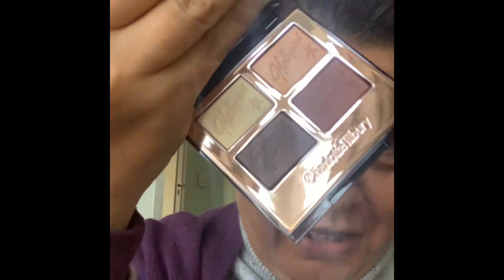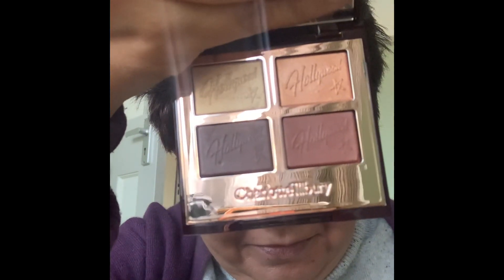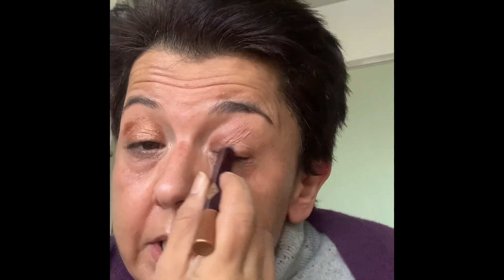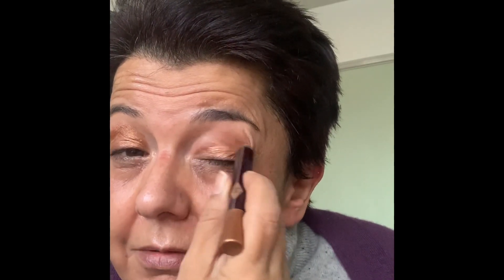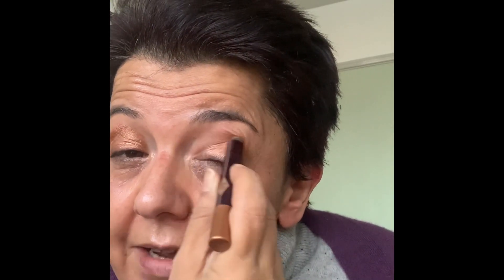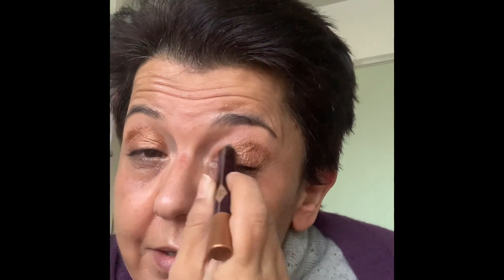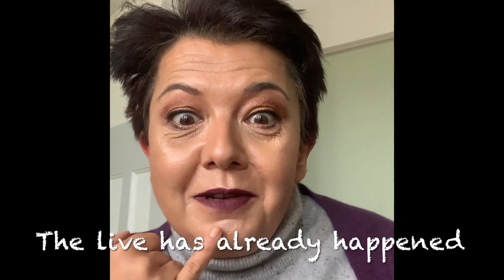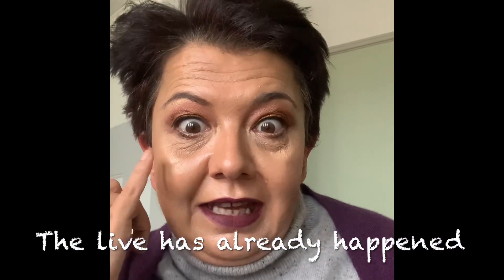Charlotte Tilbury NEW eyes of a star flawless eye filter quad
Hi all
Here is the third palette in Charlotte Tilbury’s release of flawless eye filter. Please note that although these palettes look similar to her previous palettes they are nearly half the size as discussed in my previous video here:

Products featured
Charlotte Tilbury eyeshadow quad in shade eyes of a star.
Charlotte Tilbury exaggereyes eyeliner duo

Charlotte Tilbury flawless filter in shade 4.5 (new shade)
Charlotte Tilbury airbrush flawless foundation in shade 7.5 neutral
Tom Ford Emotionproof concealer in shade 6
Charlotte Tilbury airbrush flawless finish powder in shade 2
Charlotte Tilbury airbrush flawless bronzer in shade tan
Charlotte Tilbury cheek to chic blush in the climax

Eyes
Charlotte Tilbury colour chameleon in shade copper lights (exclusive to the Charlotte Tilbury advent calendar but thanks to my Ali Pallies I found one for sale on eBay!)
Eyeshadow quad as featured
Eyeliner as featured
Charlotte Tilbury pillowtalk mascara
Brows
Charlotte Tilbury brow lift in shade supermodel
Charlotte Tilbury legendary brows in supermodel
Charlotte Tilbury superstar glow highlighter

Lips
Charlotte Tilbury lip cheat in crazy in love
Stila stay all day lipstick in shade vino

As usual, all opinions are my own. None of my videos are sponsored and I don’t receive any commission from any of my videos. I bought all the products with my own money unless clearly stated otherwise during my video or in the description bar with an asterisk * All this is my way of telling you that I have no vested interest at all in telling you that a product is good or bad.

Please also take account of my skin tone (tanned Eurasian olive undertone- NC35 in Mac )and skin type (combination) when deciding on whether a product is right for you to purchase. This video is intended as a guide only - the decision to purchase is entirely down to you.

Snupps for my virtual makeup collection (not  complete yet)